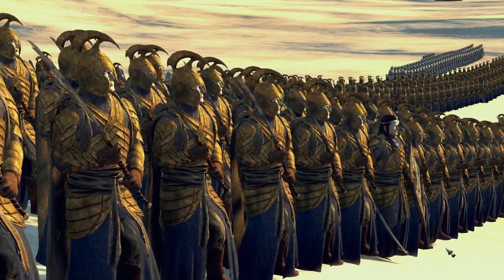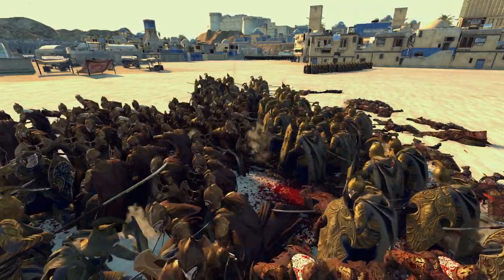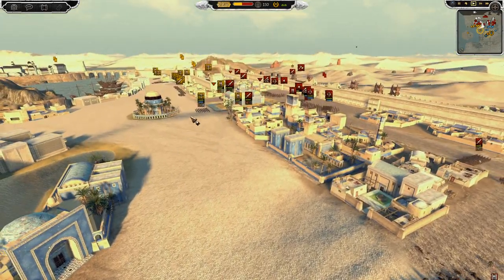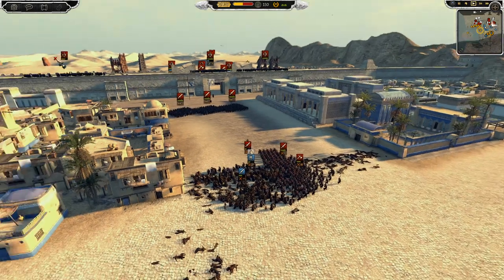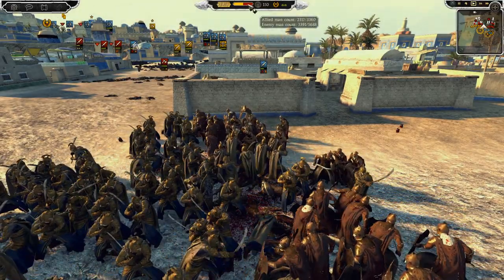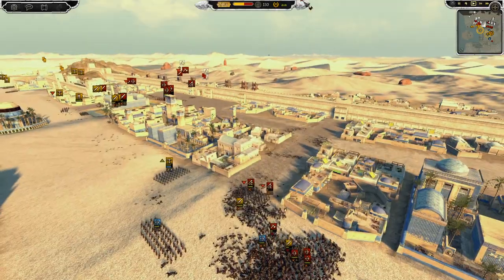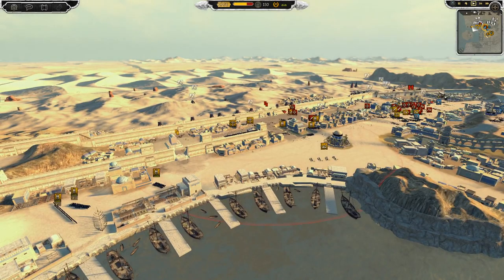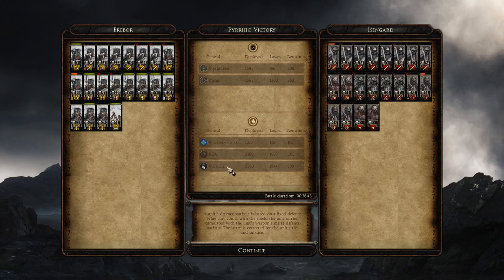A Bloody Struggle for Umbar! - Total Rise of Mordor Multiplayer Siege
The Dwarves and Woodland Realm are holding the port city of Umbar! Outnumbered in a 3 v 2 they will have to use some smart tactics to hold the line and defeat their foes!